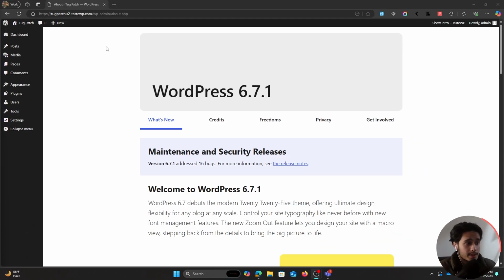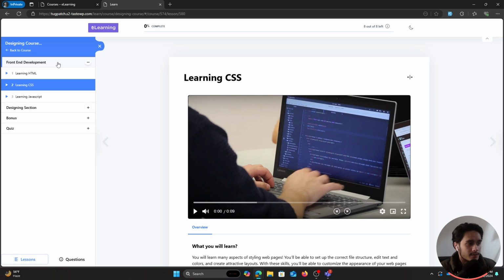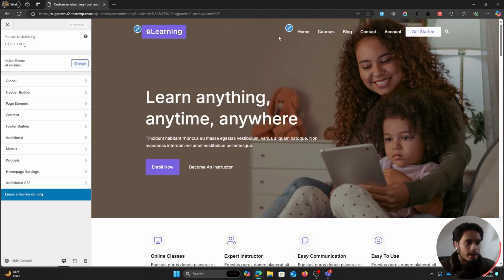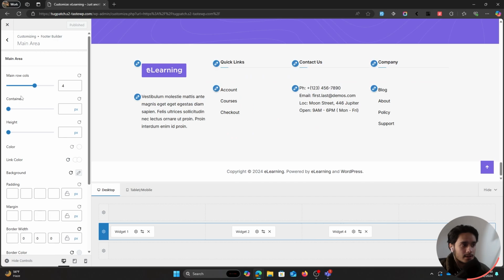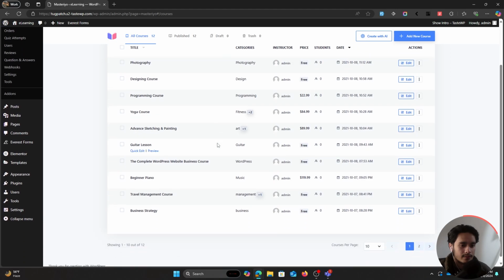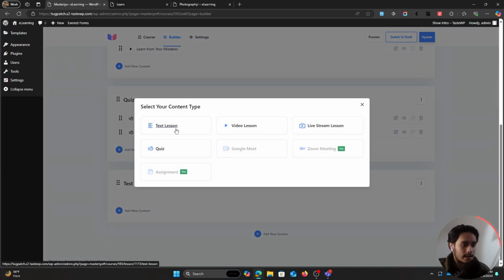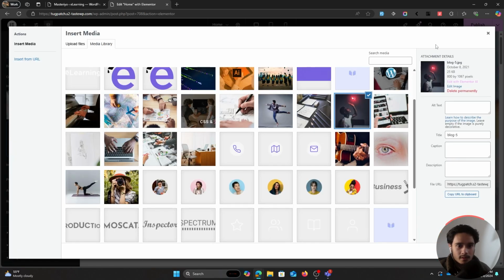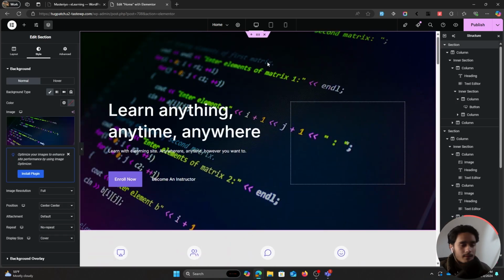The Best WordPress LMS Theme - eLearning Theme Full Walkthrough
In this video, Sid gives a full walkthrough of the eLearning WordPress theme. One of the best themes to create an LMS, eLearning or course selling websites in WordPress.

eLearning theme is a fine crafted FREE Theme that helps you create LMS sites, it integrates well with the Masteriyo LMS plugin, with which you can create and sell online courses for free. Using it is easy, and anyone can setup their eLearning site within a few minutes!